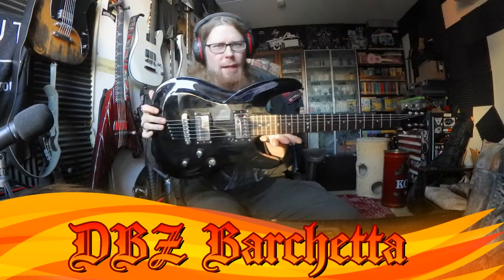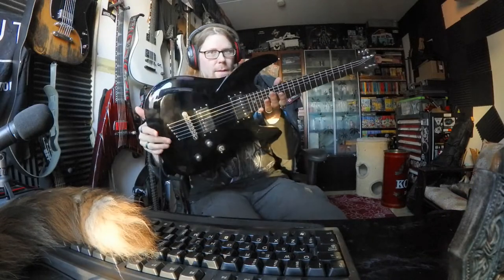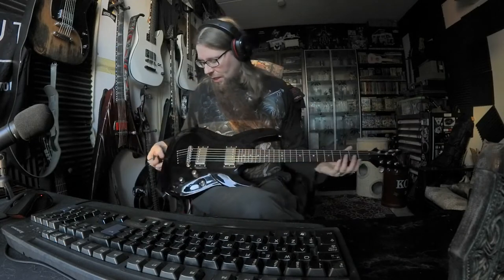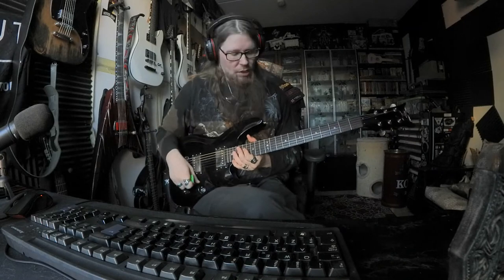DBZ Barchetta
Let´s take a look this intresting piece of gear